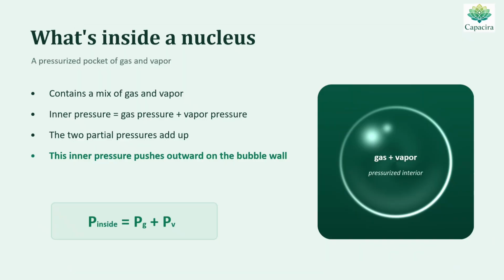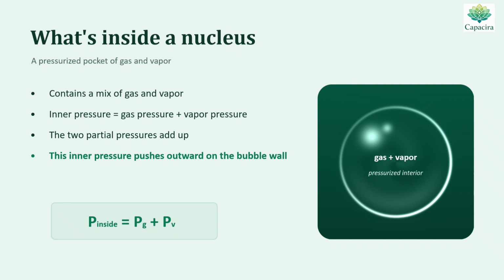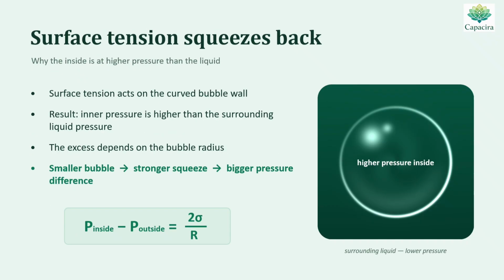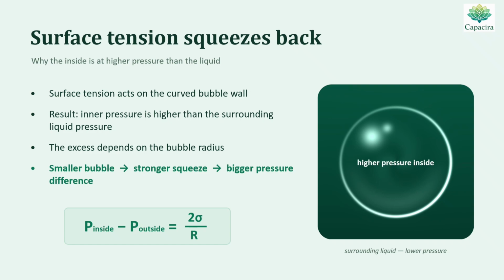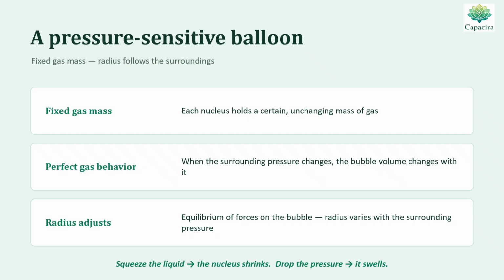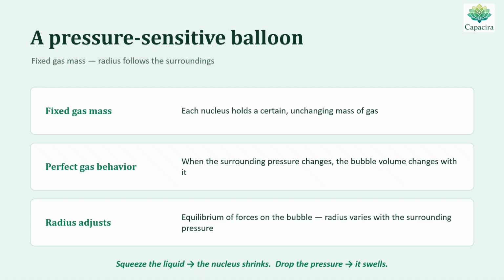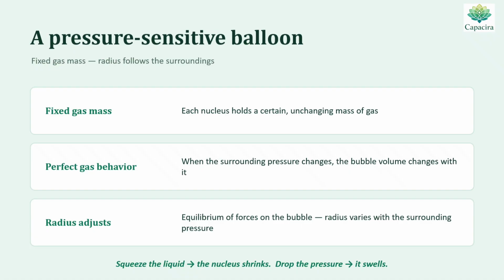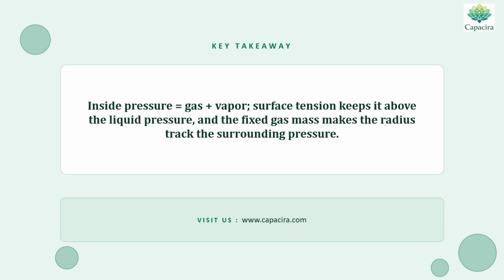Pressure Balance inside the Bubble | Bubble dynamics | Cavitation | Capacira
Ever wondered why a delicate bubble doesn't collapse under atmospheric pressure or pop from its own internal forces?
It all comes down to a perfect equilibrium. We’ve just released a new video titled "Pressure Balance inside the Bubble" where we break down the fascinating physics that keep these everyday spheres intact.
In the video, we dive into:
• The tug-of-war between surface tension pulling inward and internal pressure pushing outward.
• The mechanics behind the Young-Laplace
• How understanding these micro-level fluid dynamics principles helps us conceptualize larger, complex engineering and fluid behavior challenges.
Whether you are a fellow CFD and fluid analysis enthusiast  or just curious about the physics governing the world around us, this one is for you.